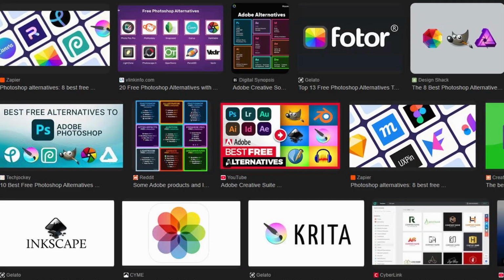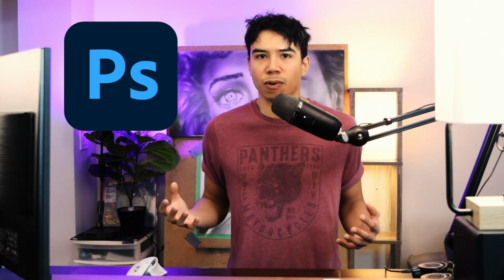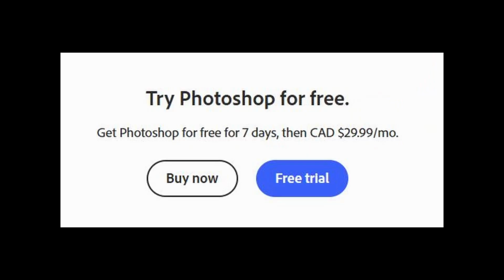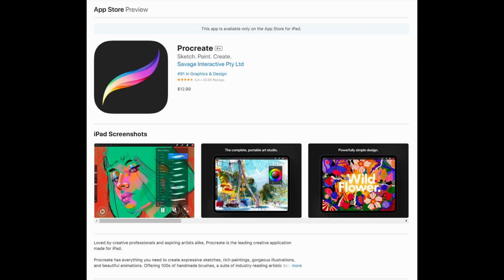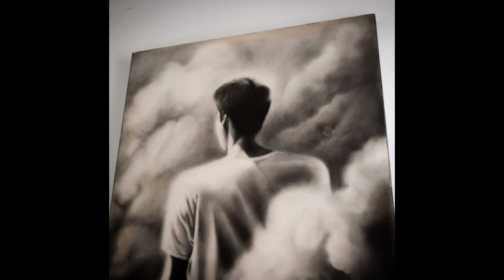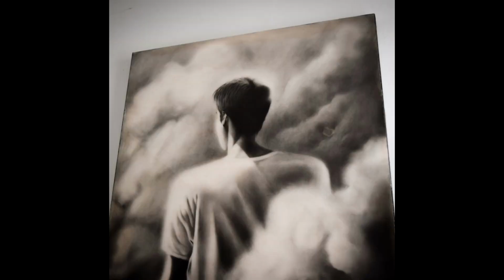I have no imagination and I must draw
10 points to everyone that got the title. I laughed.

The Reality of Realism, Part 2: The Reference Image

Welcome to part 2 of my series on how to draw realistic artwork the easy way, demonstrating it with a portrait of Sabrina Carpenter.

This part focuses on bringing your idea from part 1 to life by either finding or creating source images and combining them through photo-manipulation and digital art to develop a blueprint for your artwork. This approach takes most of the effort out of planning a drawing by allowing you to easily reposition elements, experiment with new layouts and know exactly what the finished piece will look like.

0:00 Lesson overview
0:58 Recap of Part 1: The Idea
1:23 Why make a reference image?
3:47 Overview of sourcing and manipulating images
7:30 Finding the perfect image for this drawing
9:02 Creating the reference image
10:07 Examples of way cooler reference images I've made
14:17 My advice to you
15:26 What's next?

As a self taught artist, my process is not clouded by the usual annoying drawing exercises that get you nowhere fast. My process is easier, faster and cheaper than learning the traditional way.

This is by no means a strict guide. This is just a walkthrough of how I draw realism but I encourage you to try it and see how it works for you.
Good luck :D